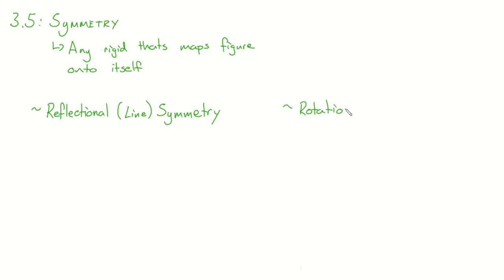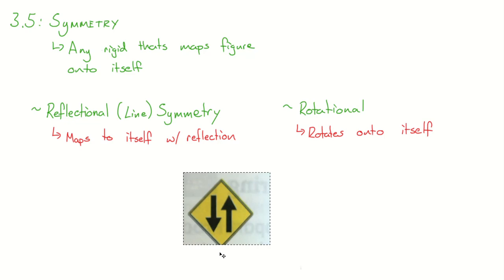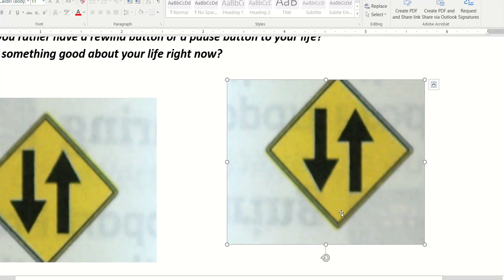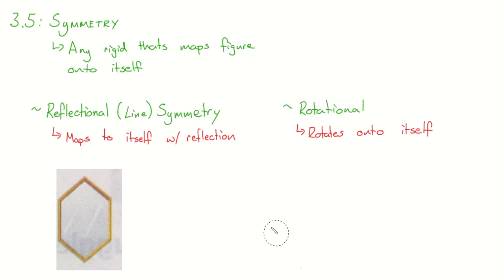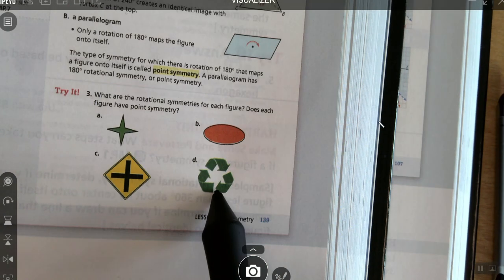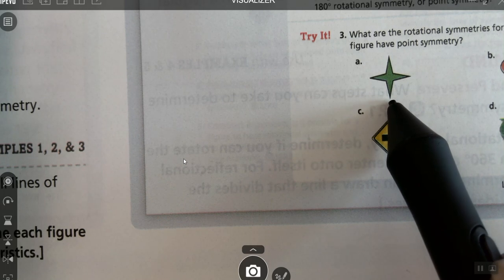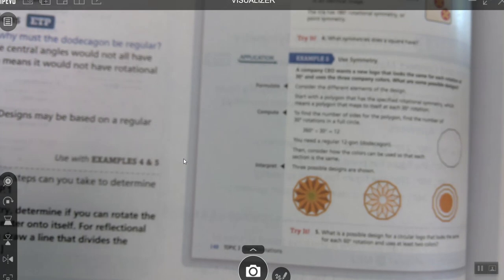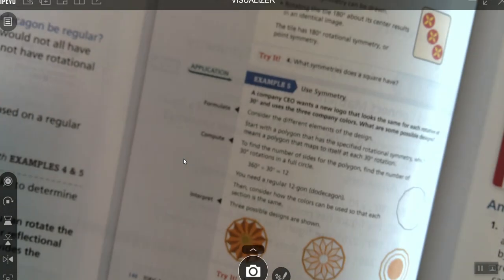5th Hour Geometry (10/24/25) - Lesson 2.7 - Symmetry